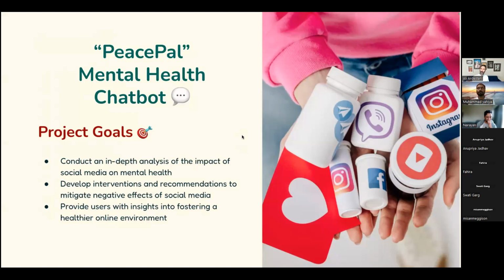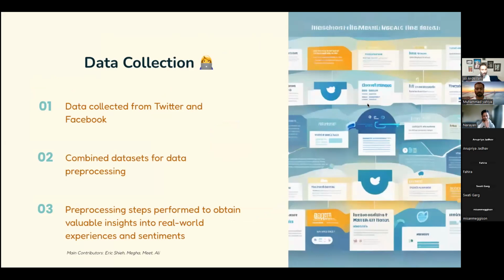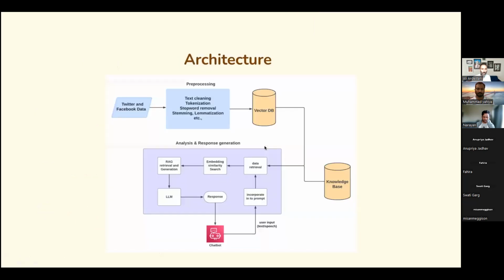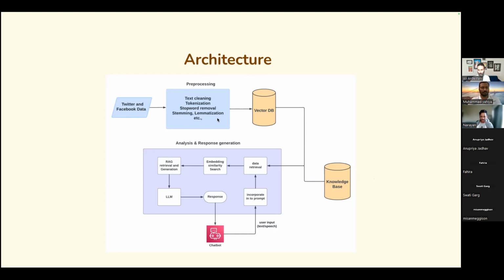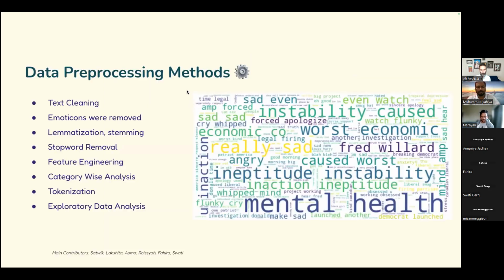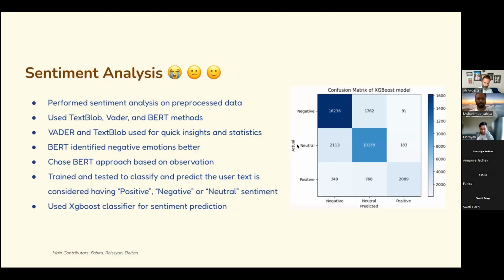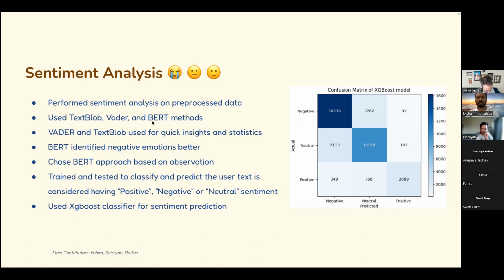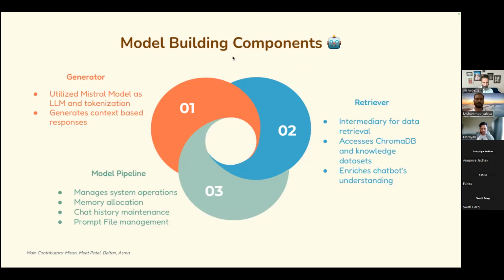Final Demo Mental Health Chatbot Team-2